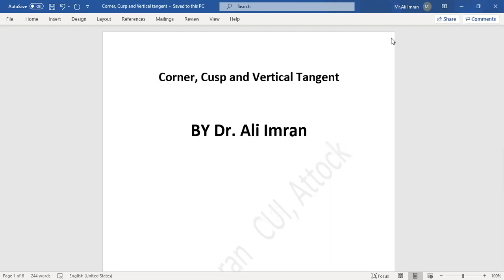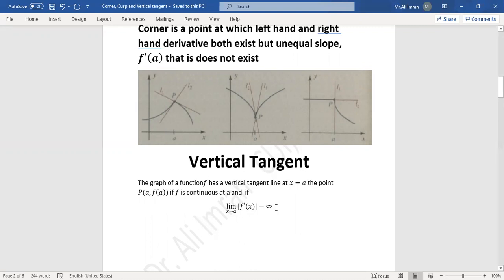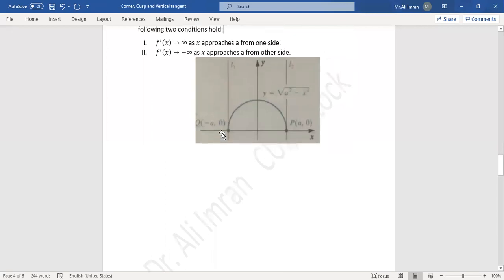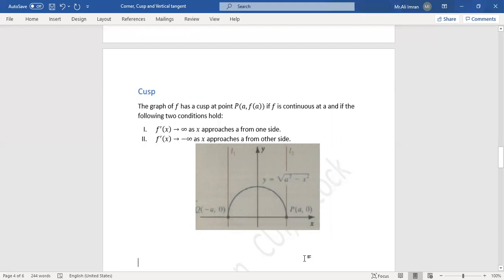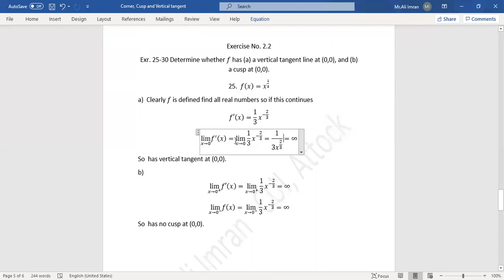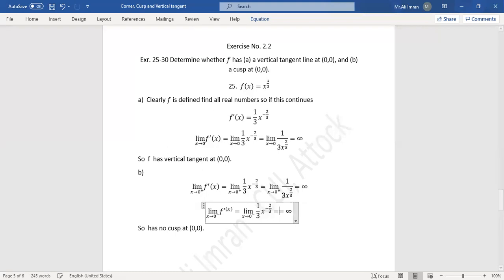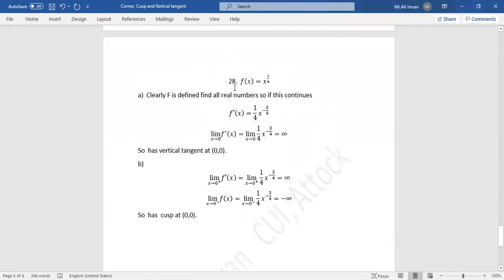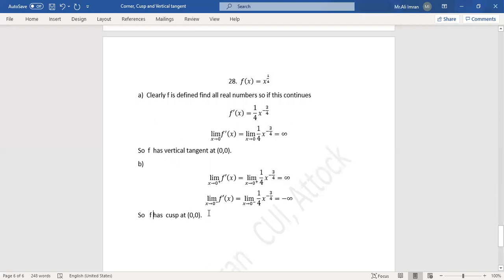Corner, Cusp, and Vertical Tangent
What is corner, cusp, and vertical tangent. Related questions